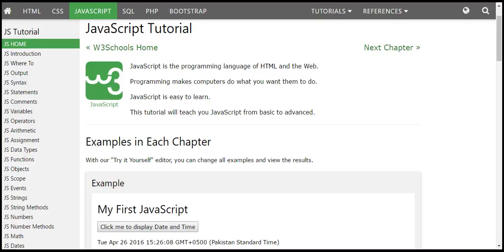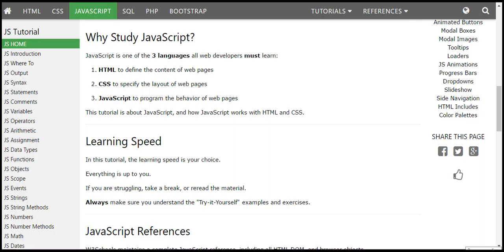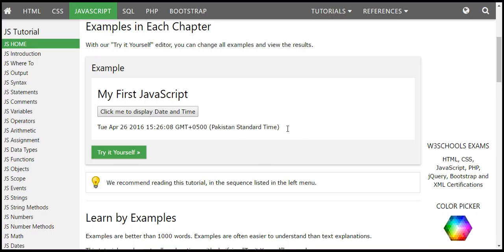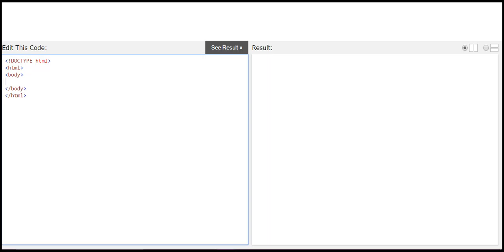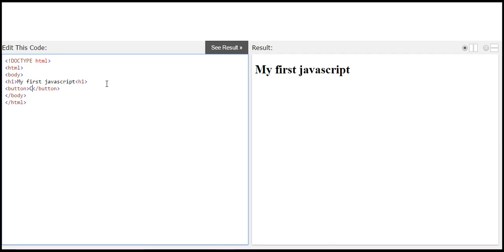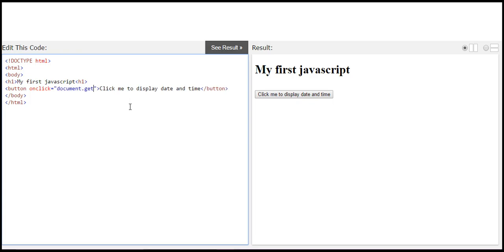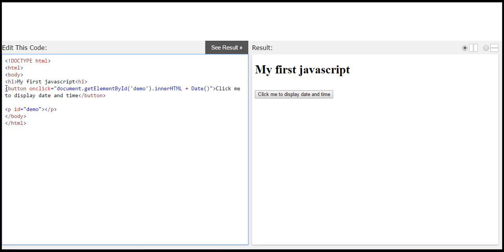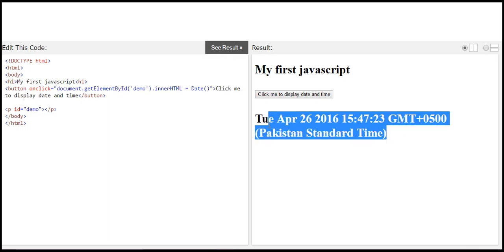JavaScript Introduction Demo 1